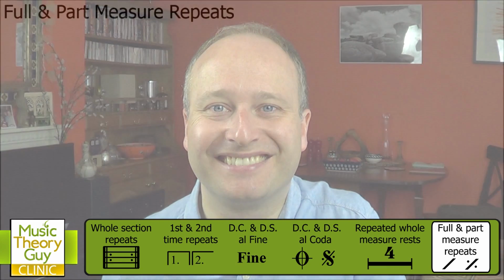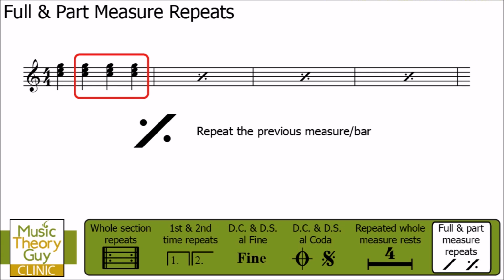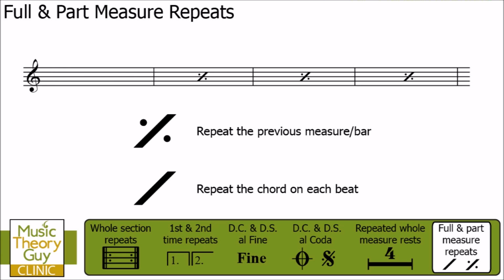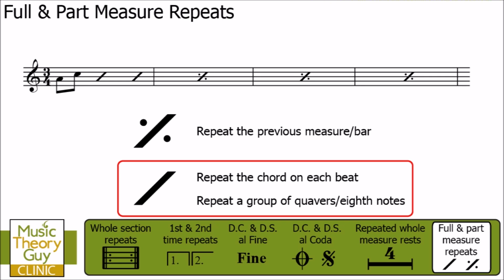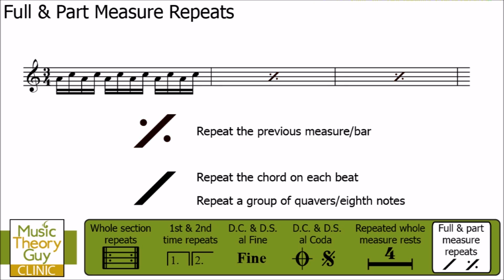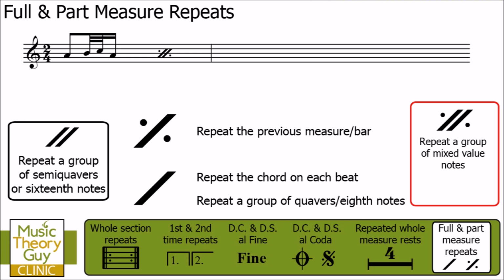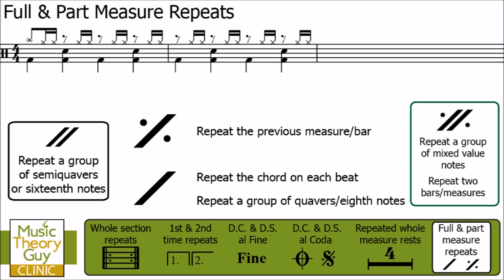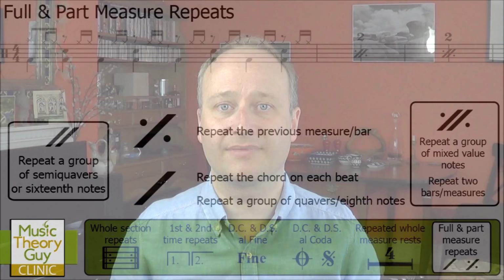Clinic: Full & Part Measure Repeats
Repeats. MusicTheoryGuy answers a question from Gilberto in Los Angeles, USA.

This video is the last in a six-part series of videos discussing and explaining repeats.